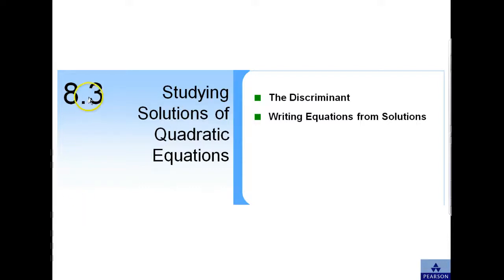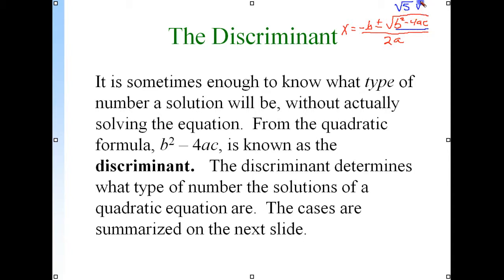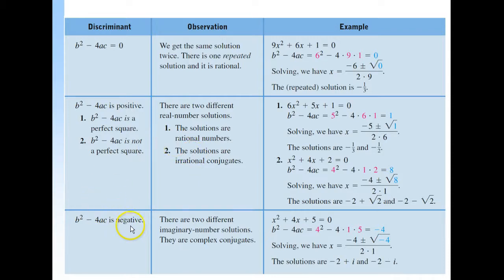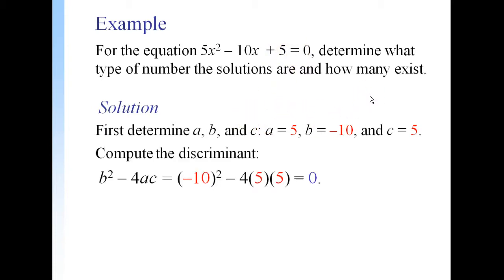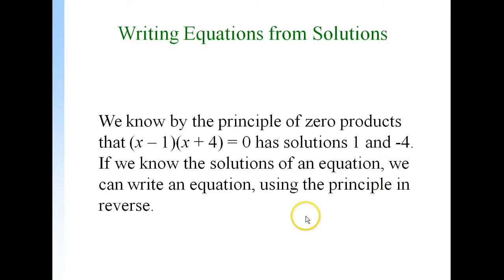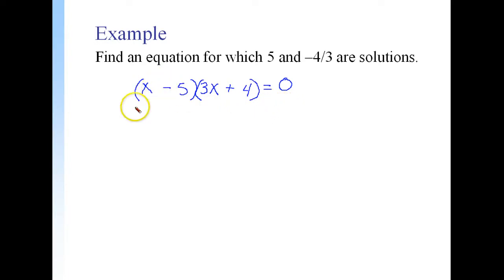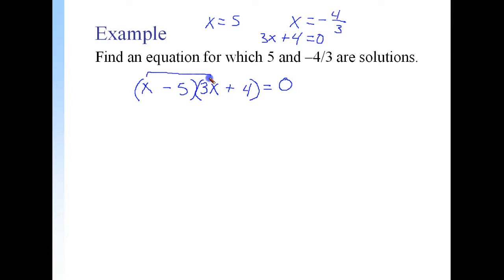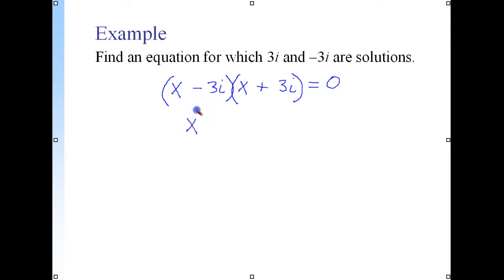PP M105 8.3 The Discriminant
By using the discriminant, we can determine the number and kinds of answers we get when we use the quadratic formula.